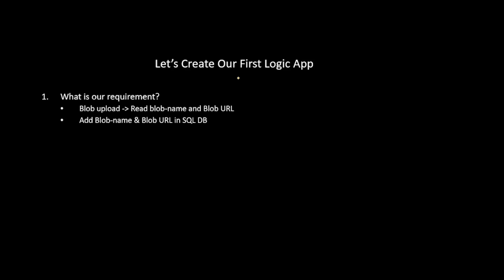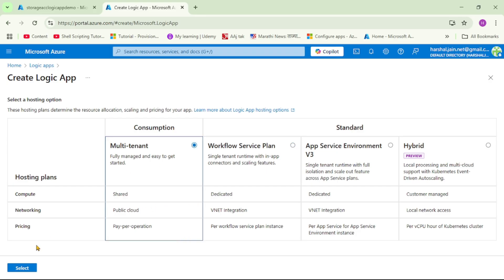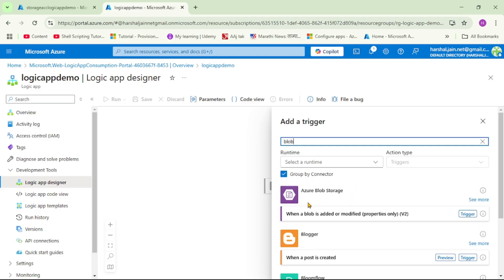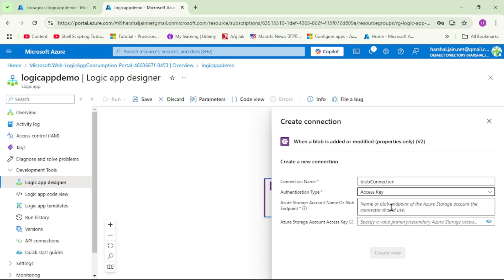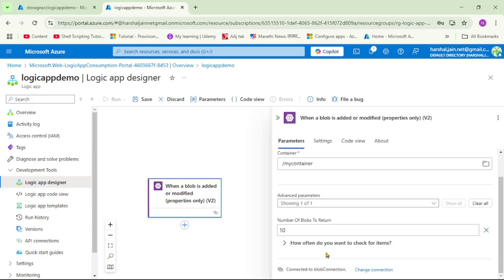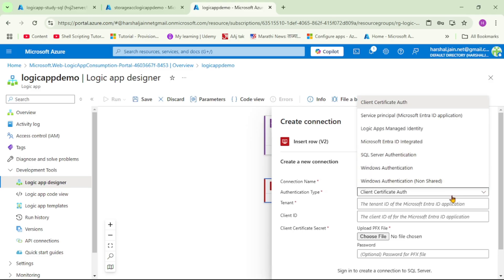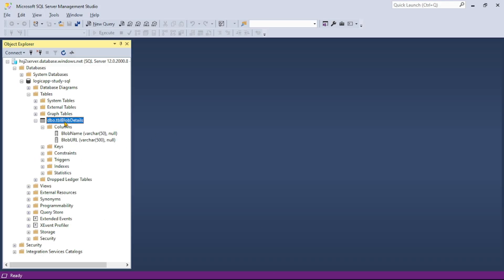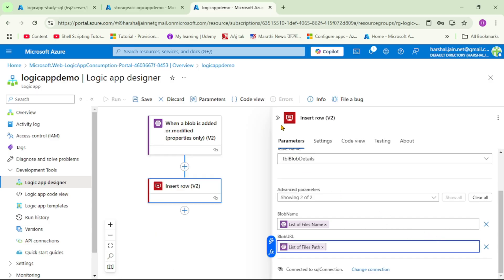3: Let's Create First Azure Logic App | Step By Step Guide | Azure Logic App Tutorial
Let us create our first Azure Logic App

What this logic app will do?
When a new blobs is uploaded, it will read blob-name and blob-uploaded-path, and will save it in SQL db

So trigger here is - When new blob is uploaded
and action is - Insert row in SQL database

Ignore below keywords:
azure logic apps tutorial for beginners,
azure logic apps complete tutorial,
azure logic apps full course,
logic app azure tutorial,